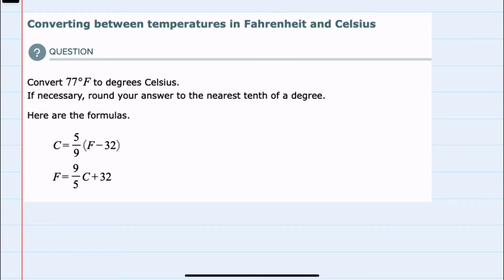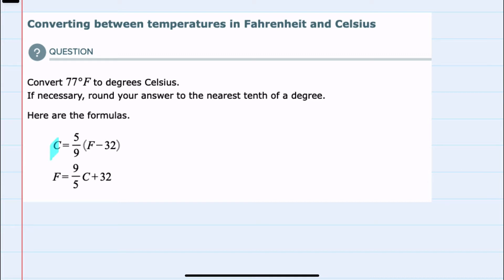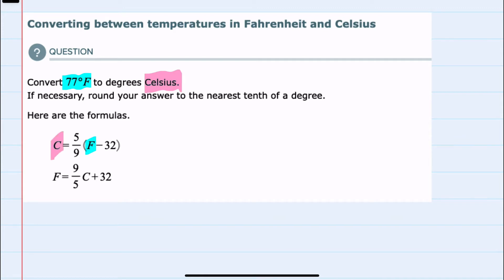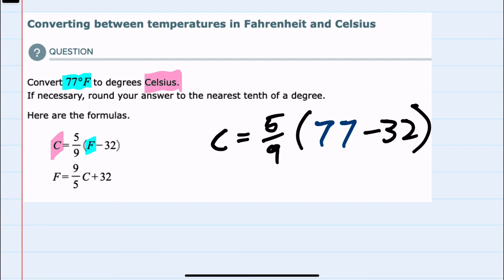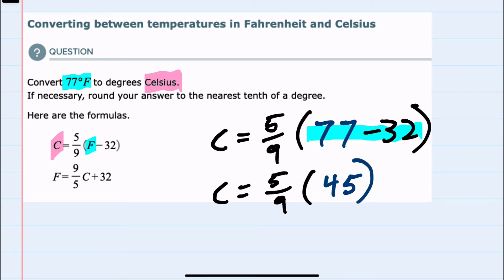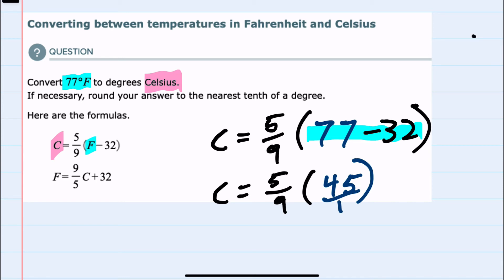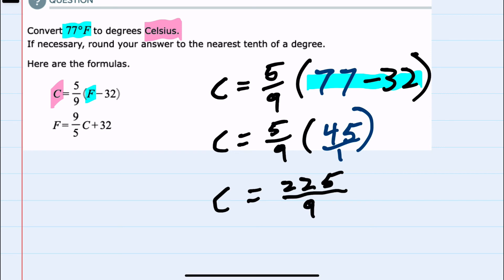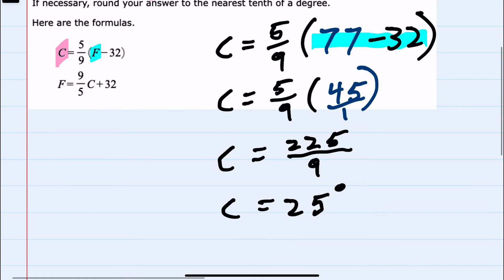ALEKS | Converting between temperatures in Fahrenheit and Celsius